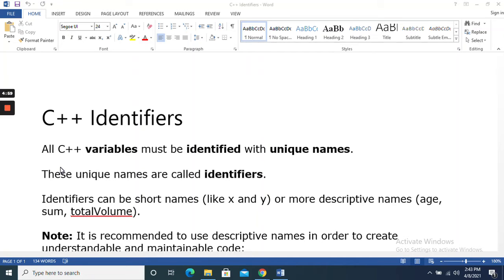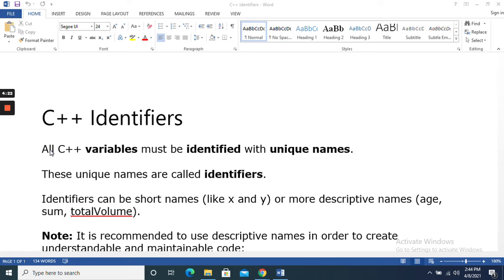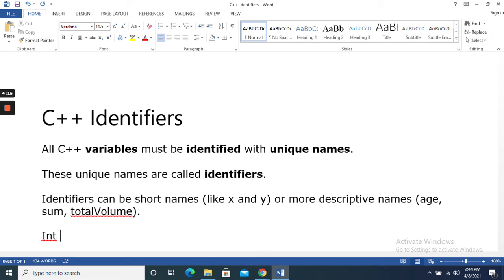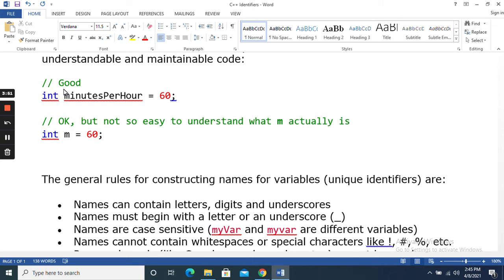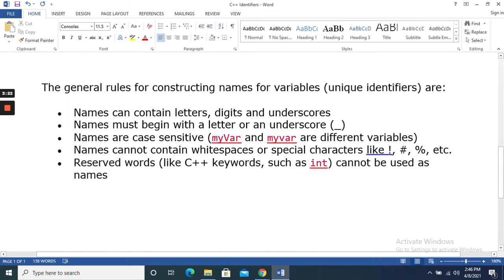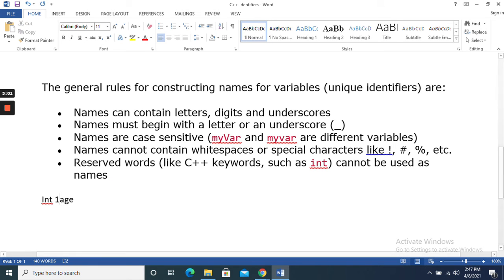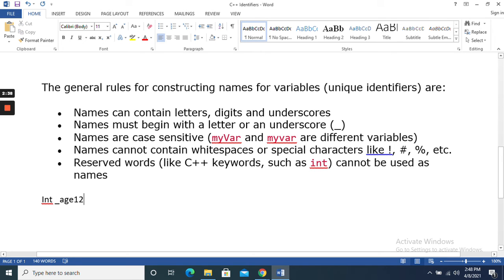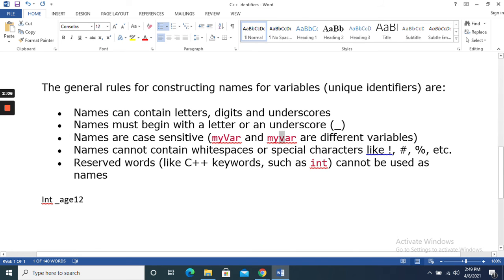C++ Identifiers in English